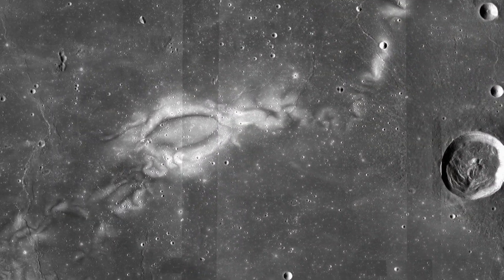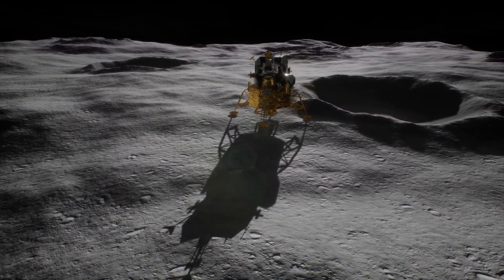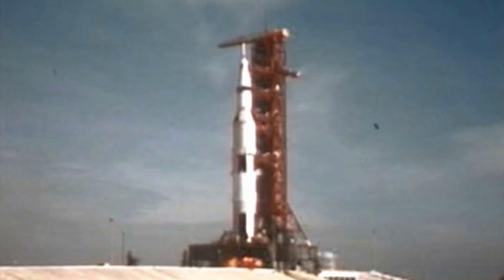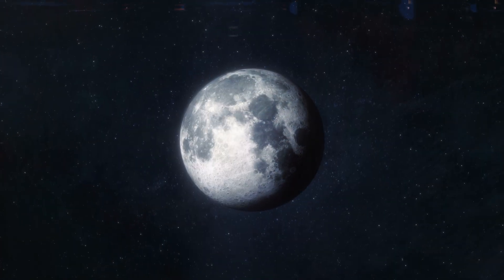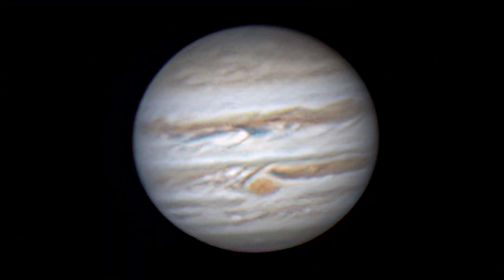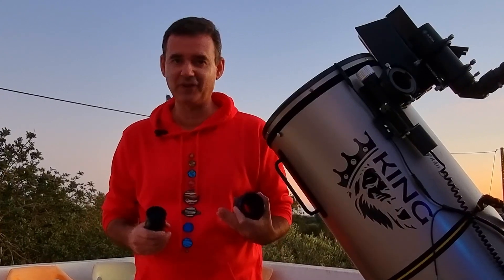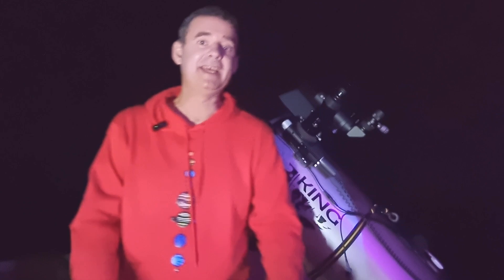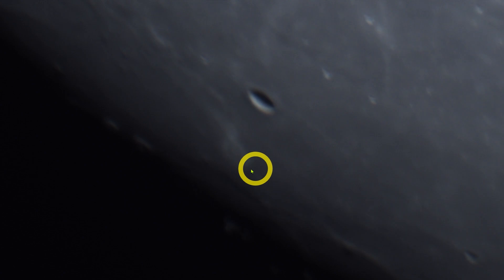The Mysterious MOON SWIRLS With a Telescope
The Moon has many secrets and science couldn't figure many of them, like this Reiner Gamma. To explore the Moon with a telescope is a beautiful thing to do and it's accessible to everyone. Hopefully i can inspire you to dive into the hidden Moon secrets.